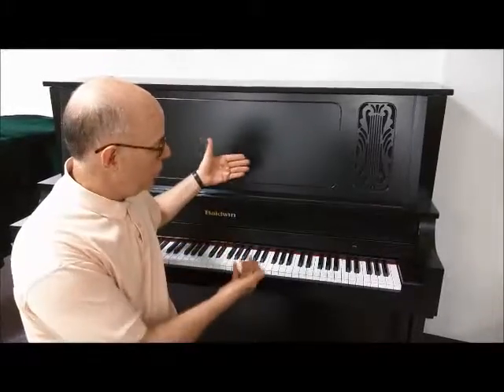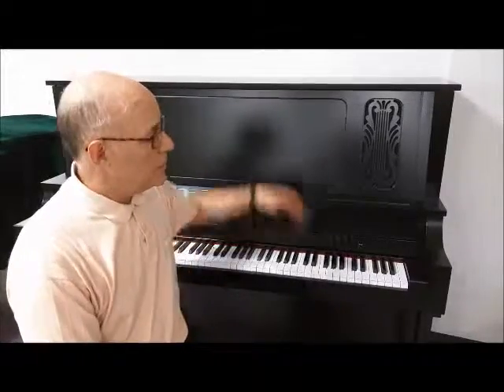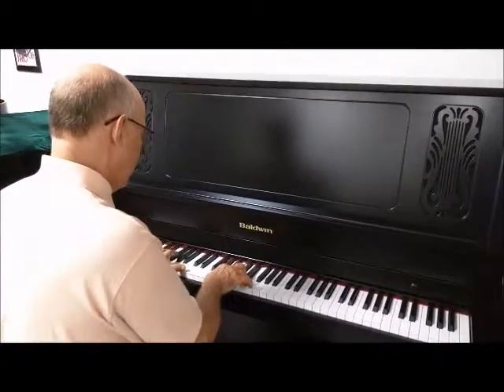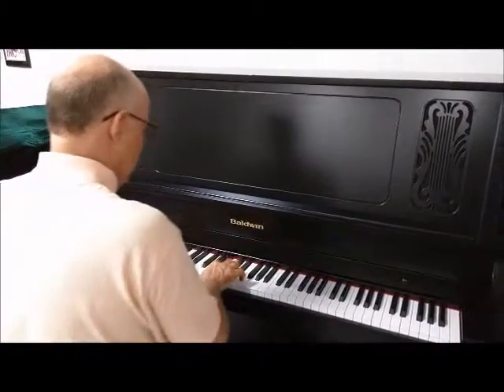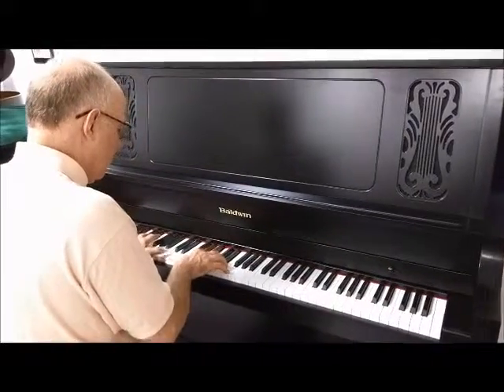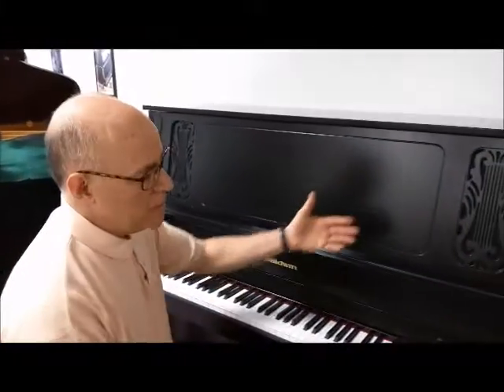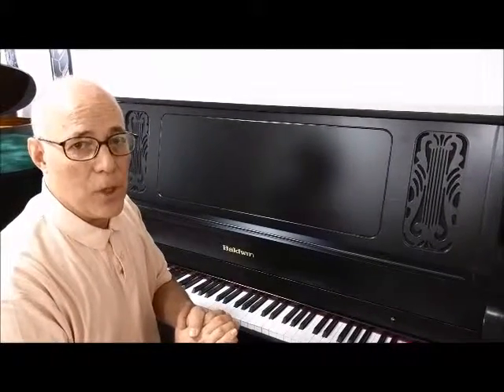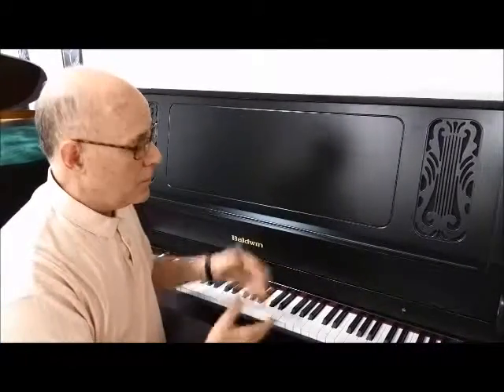The Baldwin B252 with Tom Buglio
If you’re looking for the voice of a concert grand in a smaller body then look no further than Baldwin’s classic B252. The B252 is modeled after Baldwin’s largest vertical piano, and provides as much total soundboard area as Baldwin celebrated R1 grand piano. This piano features a special design that supports longer bass strings, which are more common in taller uprights and produce a rich and very resonant tone normally associated with a grand piano.

Décor that fits anywhere:
The B252 is housed in a beautiful, classically-styled wooden enclosure that fits beautifully in any décor – from traditional to contemporary to school to rehearsal hall. The soundboard and rib material are constructed of spruce, while the precision-notched bridge material is made from hard rock maple. The carefully designed geometry of its Full Blow™ Direct Stealth Action delivers an exceptionally responsive touch. The European-style keys are made from genuine European spruce, and all corners of the keys are rounded and polished for an elegant, sophisticated look. The keys are also covered with a special coating that resists stains and chipping. The Baldwin B252 is available in Satin Ebony.